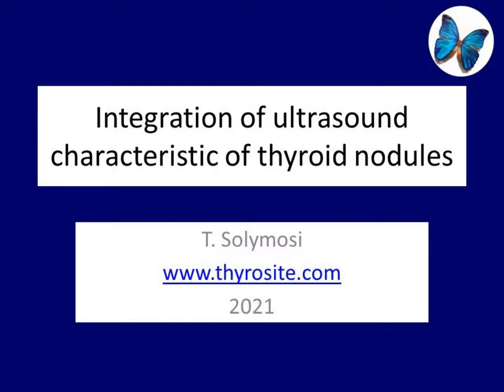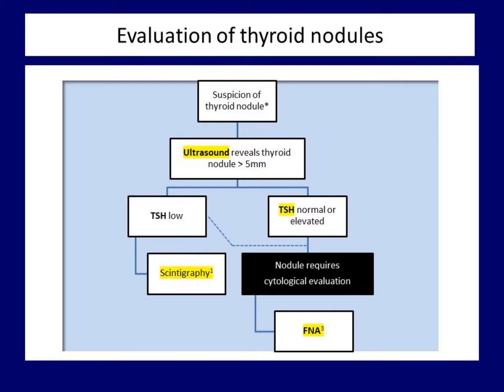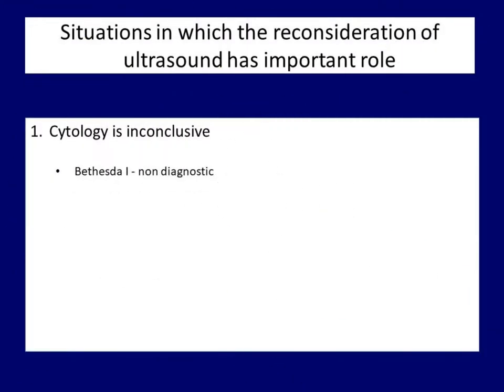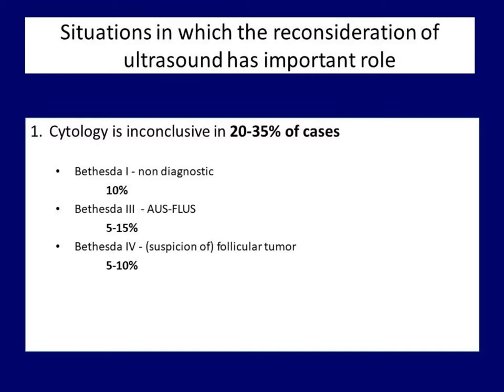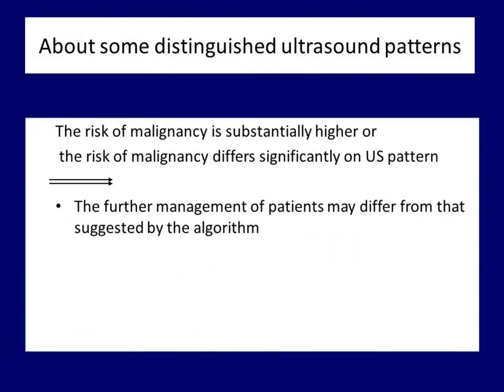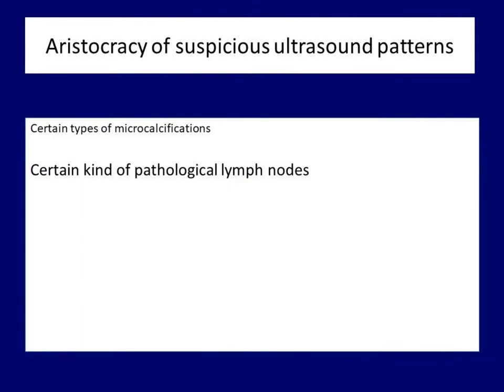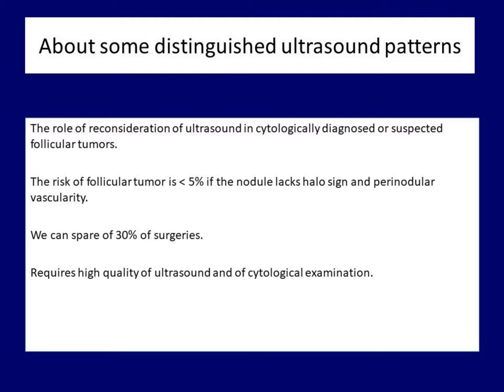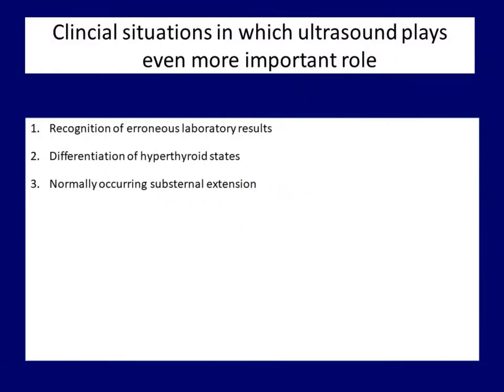Teamwork - introductory video lecture